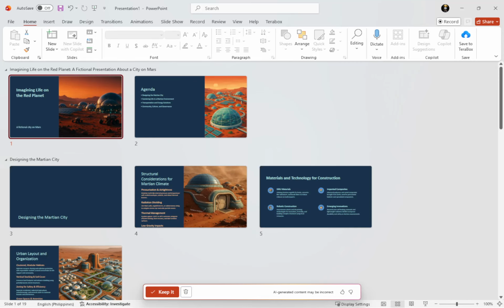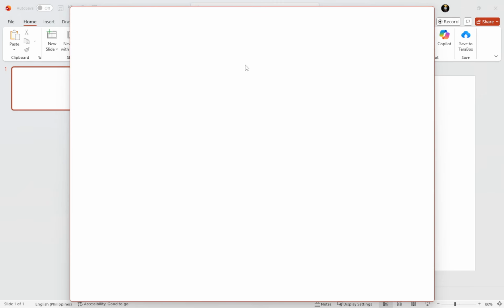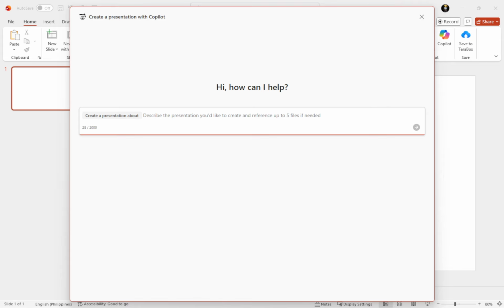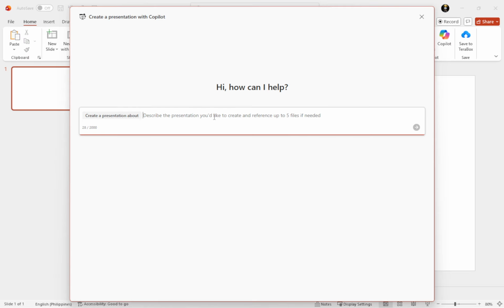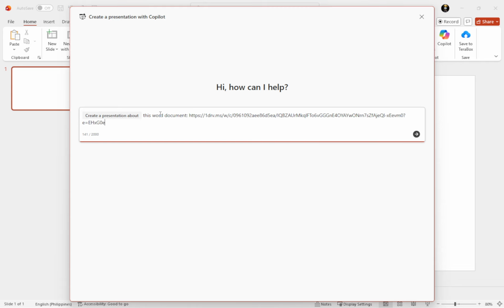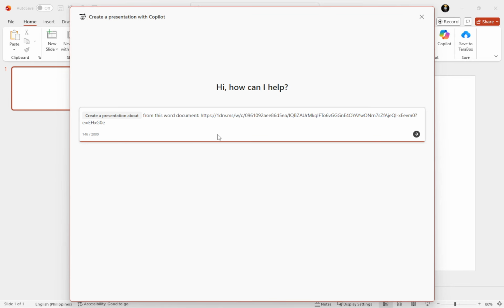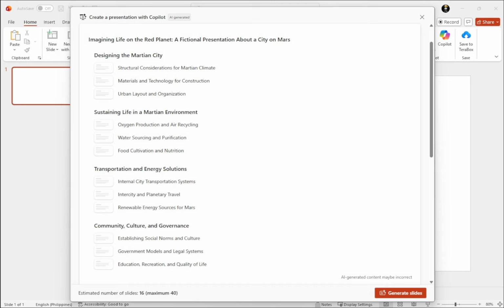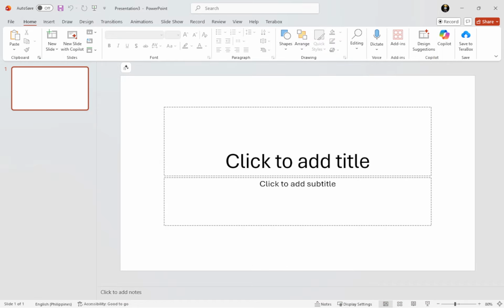How to Use Copilot in Powerpoint to Create Slides from a Word Document [2026 Full Guide]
How to Use Copilot in Powerpoint to Create Slides from a Word Document

In this video, we show you exactly how to use Copilot in Powerpoint to create slides from a Word document using advanced generative AI. We utilize the document reference parameters and the drafting dashboard to transform text-heavy files into structured visual presentations.

Mastering the conversion of written content into visual media is essential for significantly reducing manual design time and improving presentation consistency. By utilizing artificial intelligence to parse document hierarchies and generate corresponding slide layouts, we enhance project quality and allow for a more streamlined transition from initial research to final stakeholder delivery.

Technical Specs:
Software: PowerPoint; Feature: Dashboard.